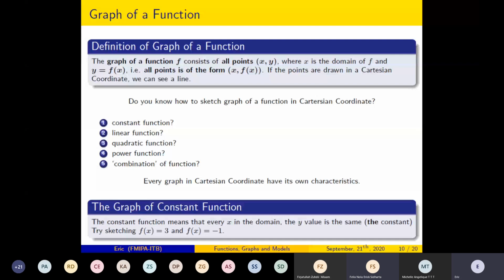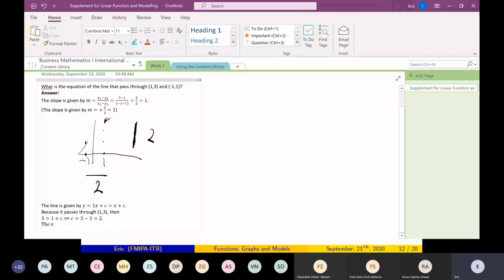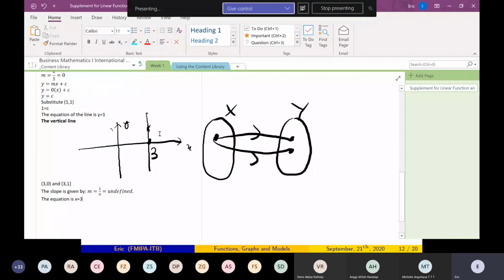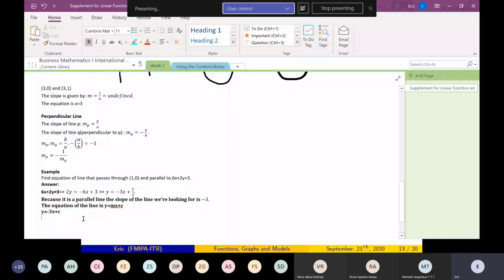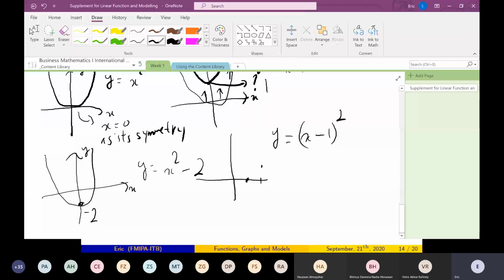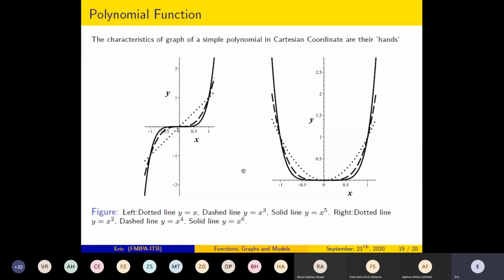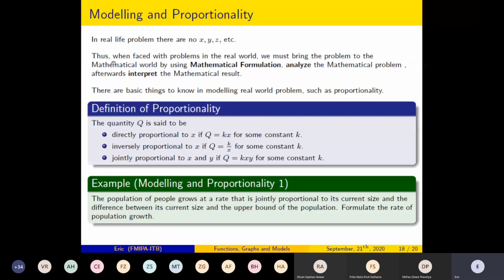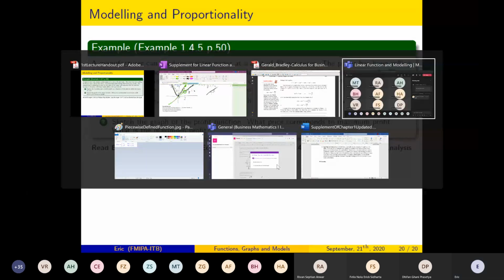Function and Modelling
Topic: Functions
Subtopic:

Linear Functions
Quadratic Functions
Power Functions
Nth root Function
Modelling in Business